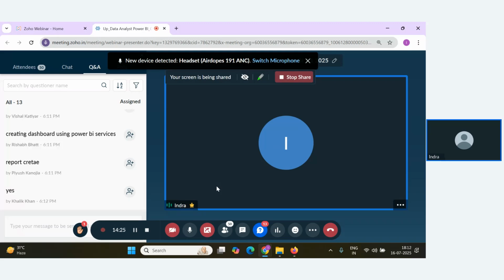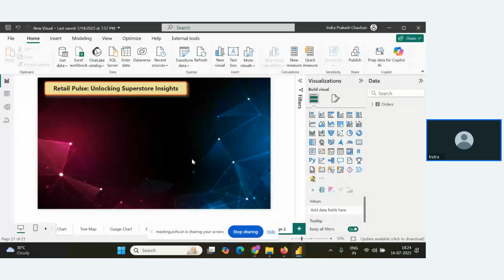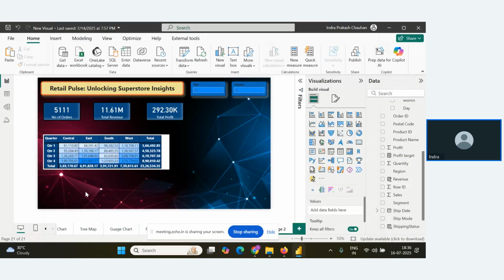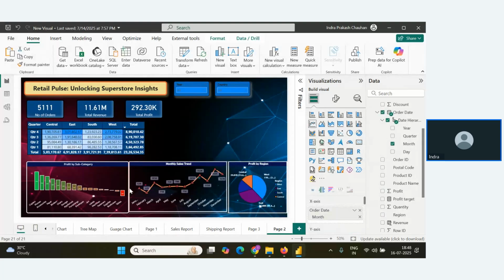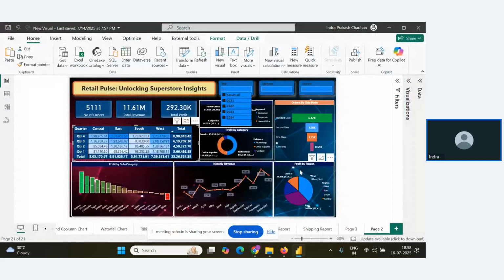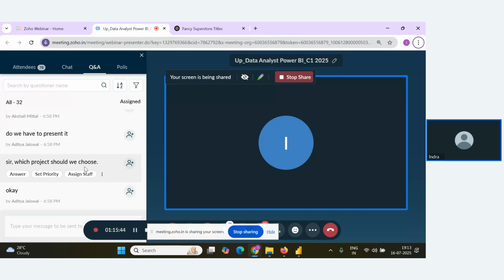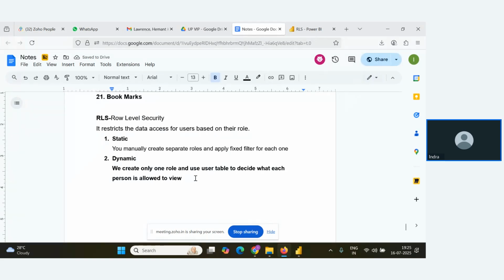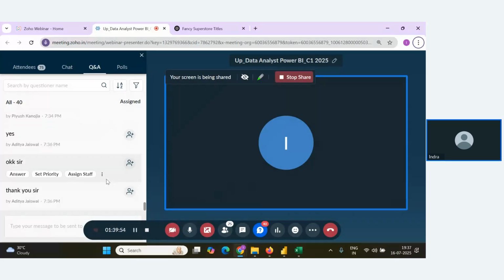Up Data Analyst Power BI C1 2025 (Session 13)